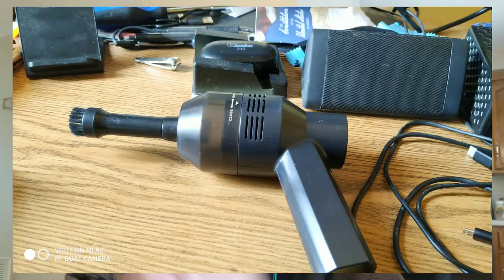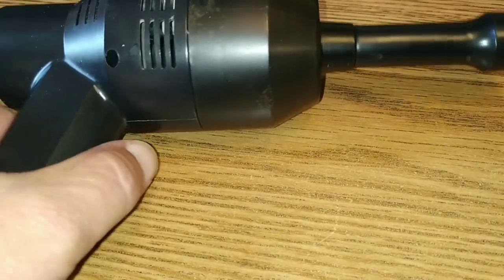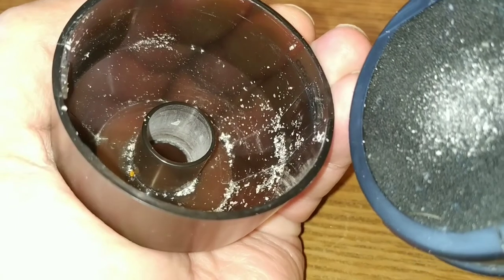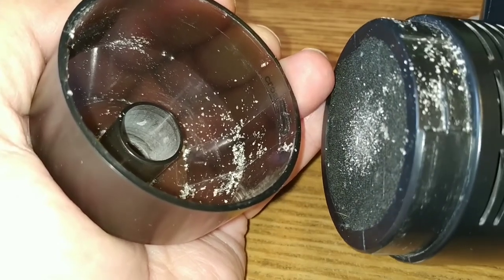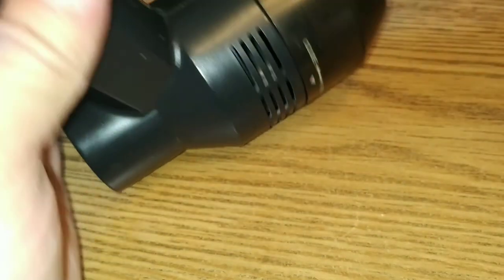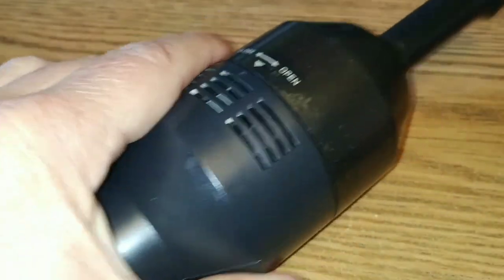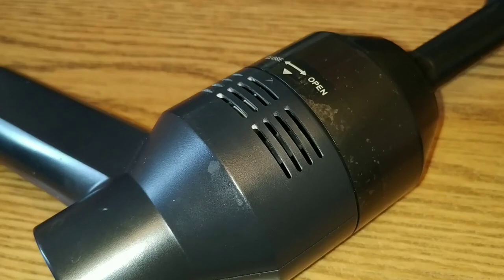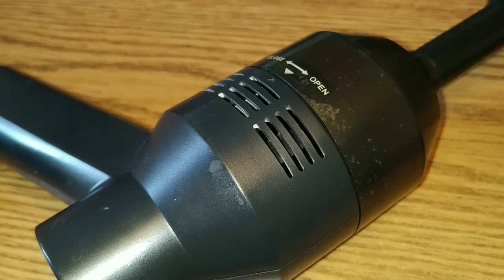KeepTPeek Keyboard Vacuum 4 Month Review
In this video we do a 4 month review of the KeepTPeek portable keyboard vacuum. Please watch the whole thing folks! This video was shot on the Xiaomi MiA2 and edited on the MiA2 phone. If you are a creator look at the description below and check out tubeBuddy if you have not tried it yet!

Videos or Links mentioned in this video:
The Xiaomi MiA2
KeepTPeek Portable Vacuum
PowerDirector Pro: Visit the Google Play Store
MPow Selfie Stick/Tripod